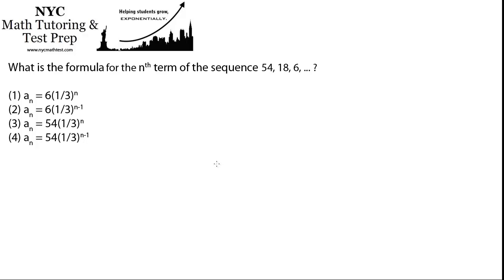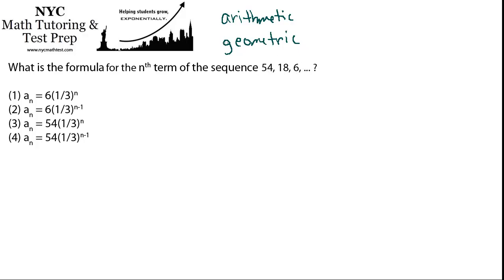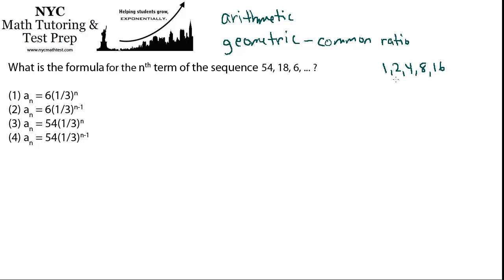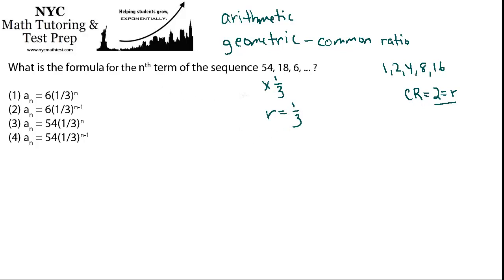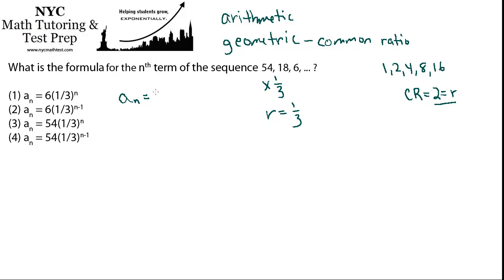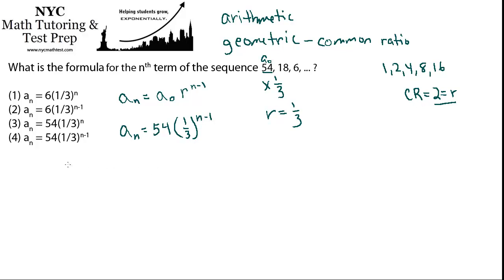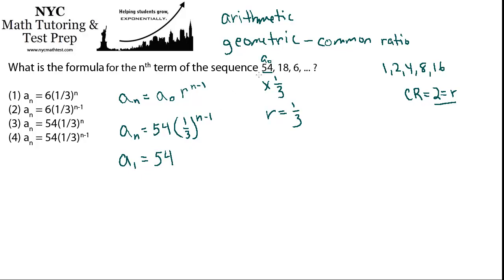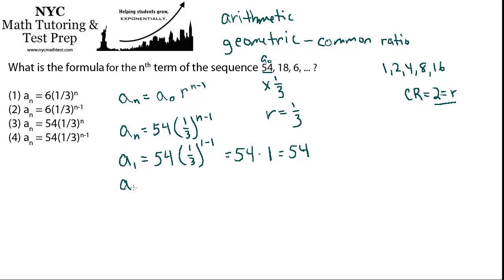Geometric Sequences - Algebra 2 - Trigonometry - NYS Regents Exam - June 2010 #26